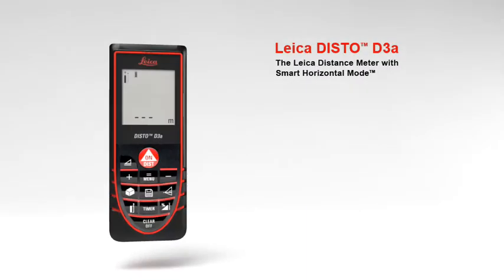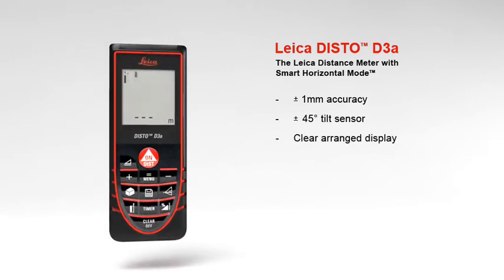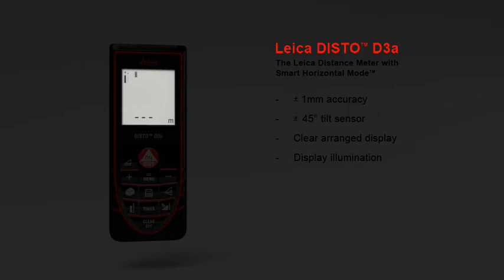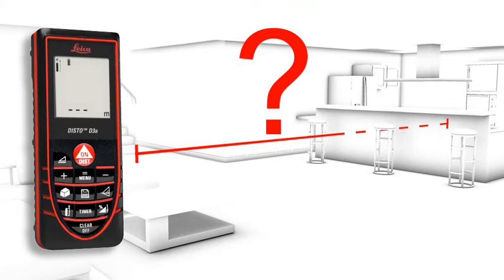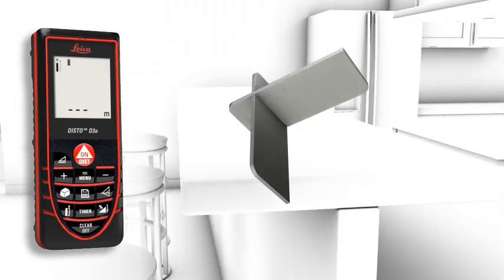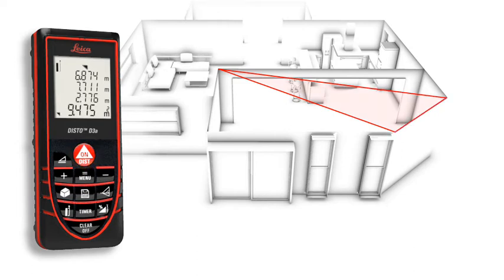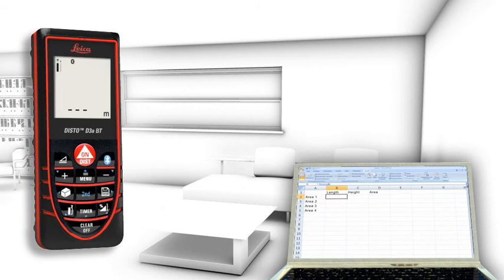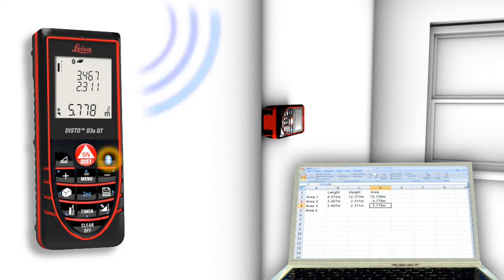Leica DISTO D3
The Leica D3 Disto is a robust, precisely manufactured measuring instrument. A highly accurate combination of distance and angle measurements determine the precise position of each point targeted with the integral camera and captured with the laser beam.
Suitable for all measurements in the room, (measure all wall surfaces including windows, doors and pipe connections) with separate points referenced to level datum.Automatic creation of drawings with borders, folding marks and data export, data can be directly printed without need for any further processing.

Stanlay supplies some of the most robust equipment’s and instrumentation products allowing use by operators at all levels and in any site conditions - which are built to last ; Stanlay works closely with its premier customer group to provide solutions which direct address project specific application requirements.